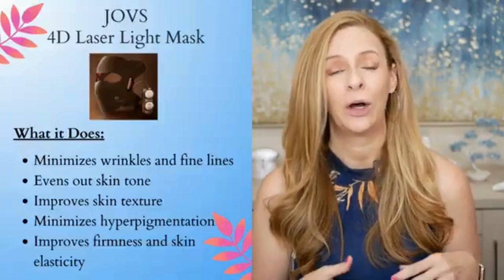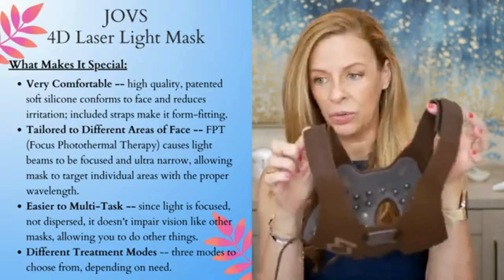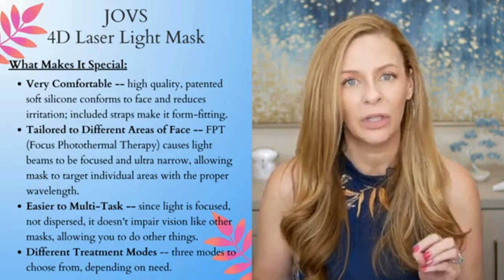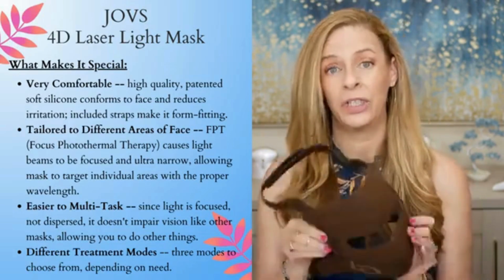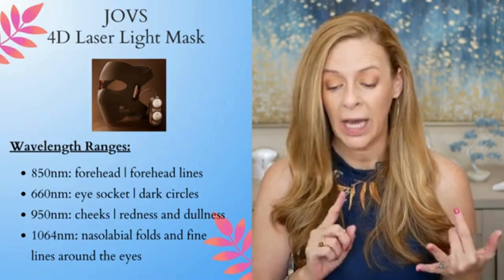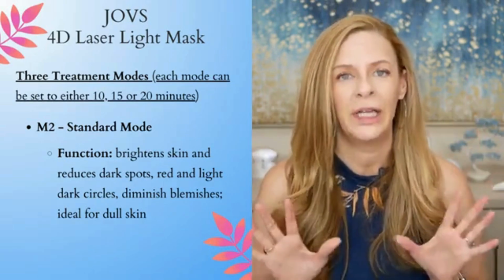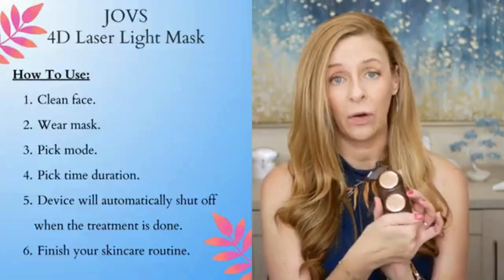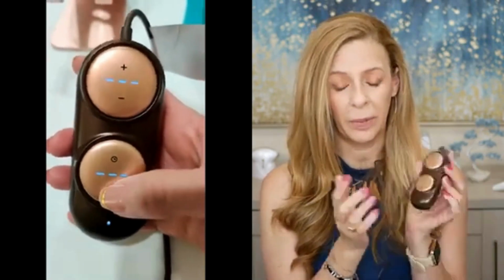Red Light Therapy Just Got Smarter – A Skincare Device Tailored to Your Needs | JOVS 4D Mask Review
JOVS 4D laser light therapy mask innovative FDA cleared mask impressed me with its patented focused photothermal therapy technology (FPT) that delivers targeted wavelengths to treat different areas of the face.  Combining red light therapy and near-infrared light therapy, it is designed to address a variety of skin concerns, such as minimizing wrinkles, evening out skin tone, improving texture, enhancing firmness, and minimizing hyperpigmentation. You can choose from three modes and customize the treatment duration, it’s very comfortable, and it allows for multitasking. Although it comes at a higher price point, the high-quality construction, advanced technology, and clinically proven results make it worth considering.

Video by - @AgingNaturallywithJodylynn